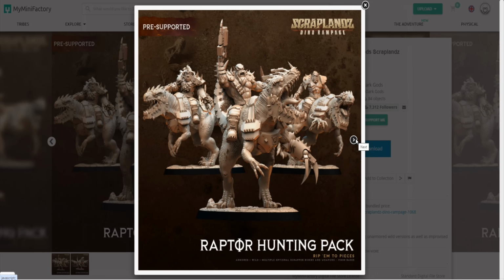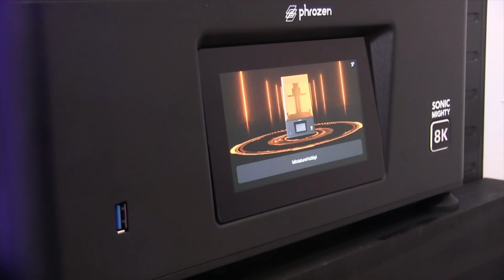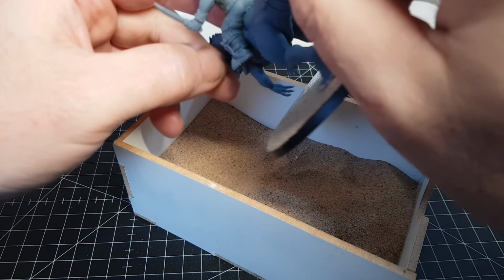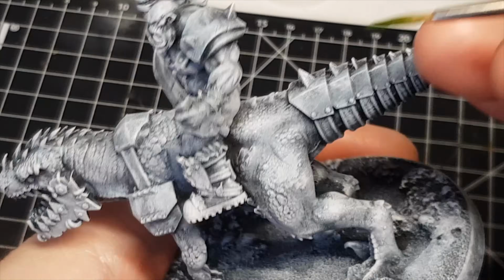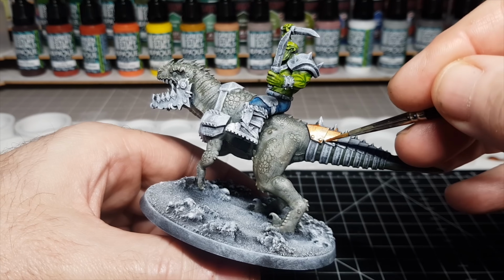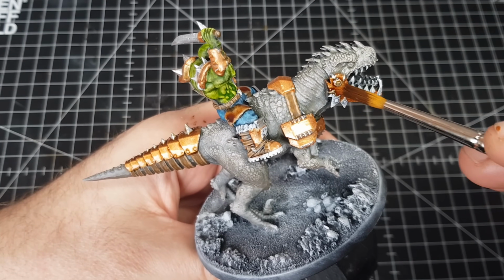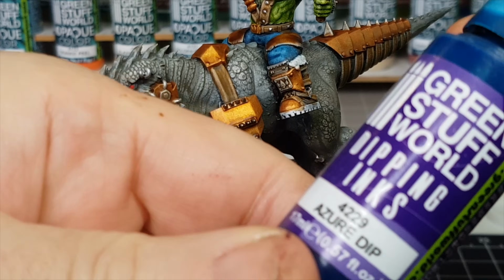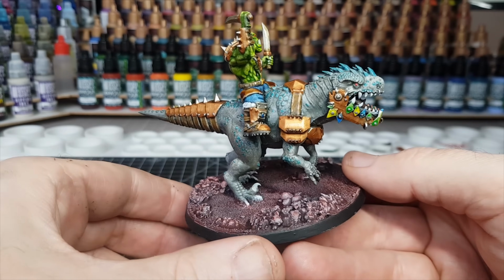Slapchop Painting Miniatures in Under 12 Minutes!!!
Minimum effort with maximum satisfaction is what you get when you slapchop paint miniatures. Awesome results to get those miniatures tabletop ready for action.